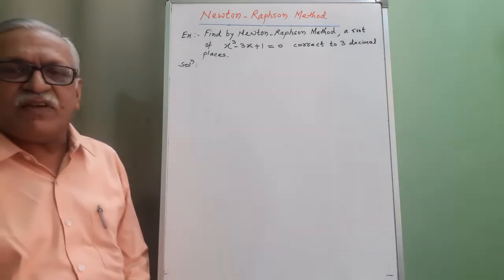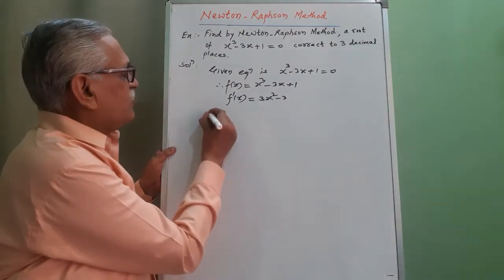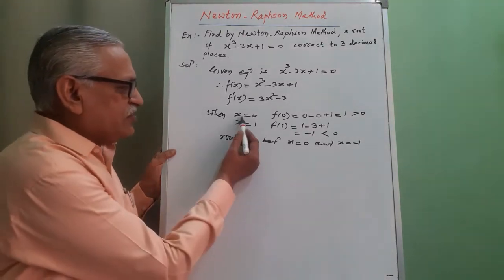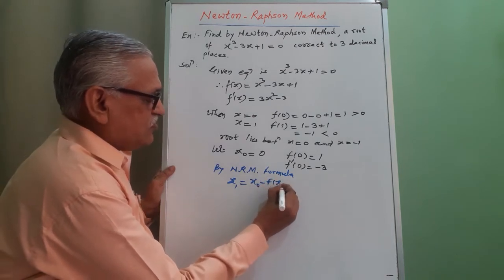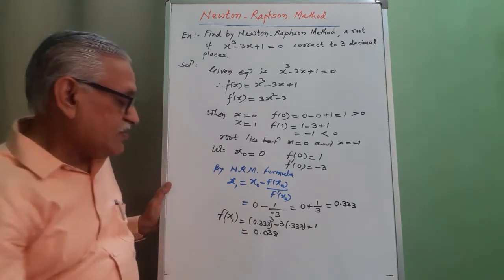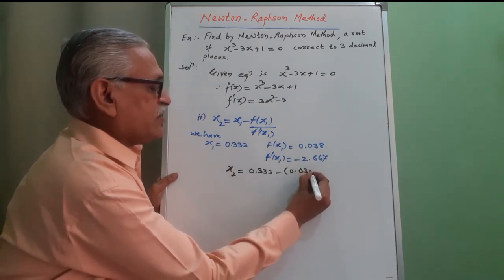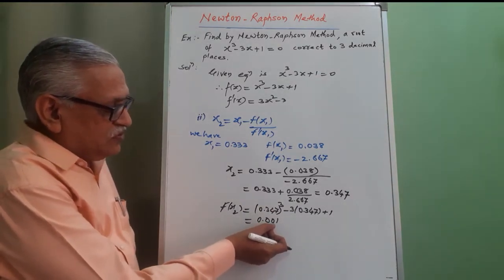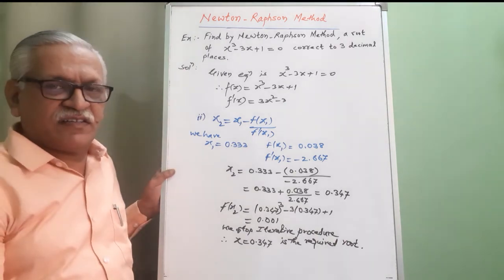Newton Raphson Method Ex 1 I Numerical Methods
Link of complete play list for Numerical Methods.